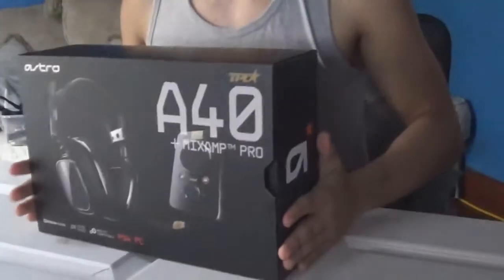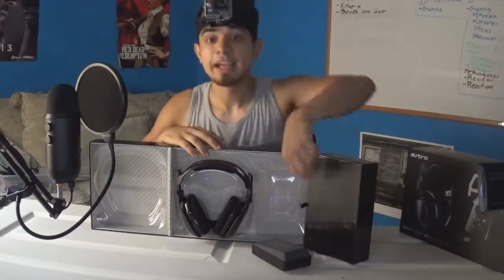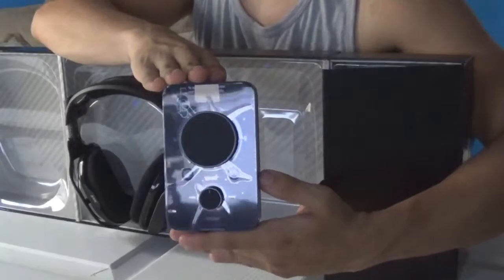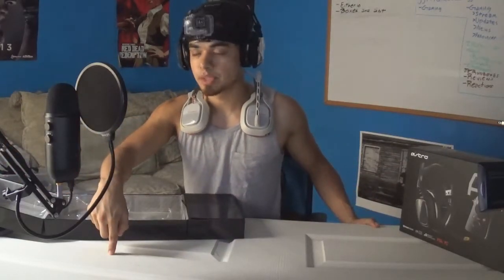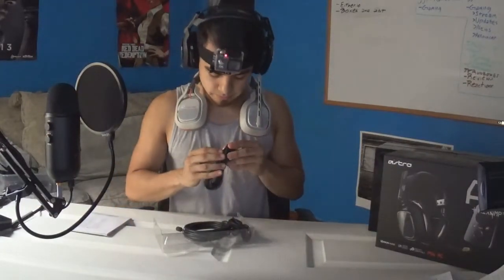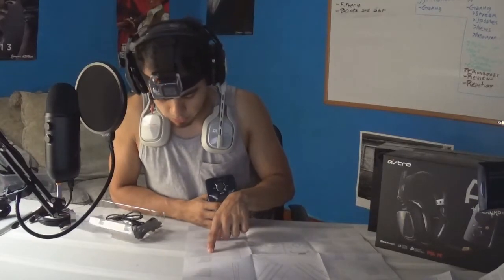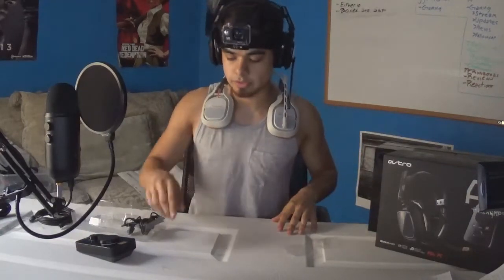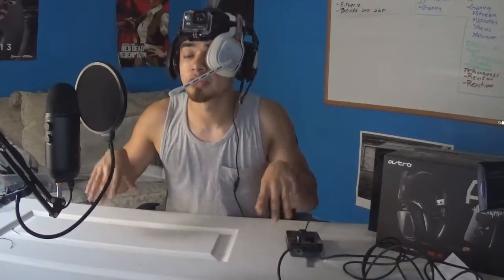Boxes and Shit | Astro A40 Unboxing